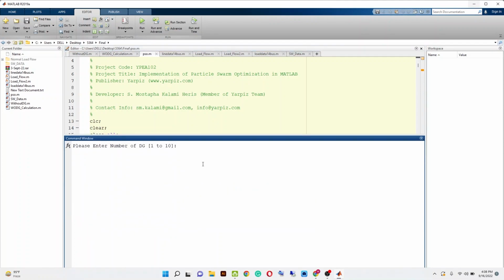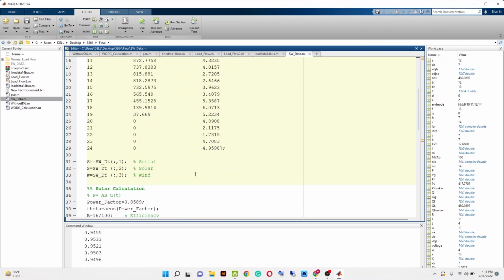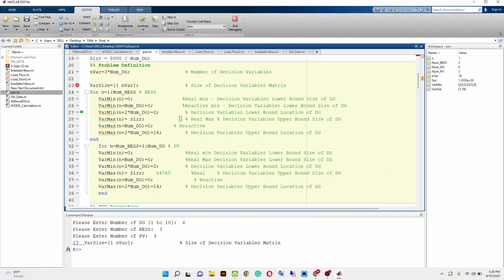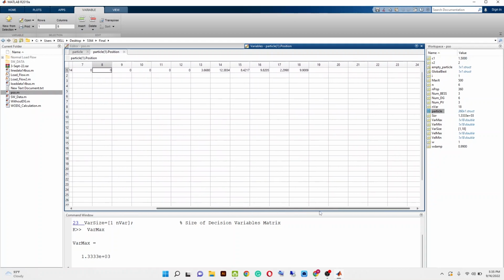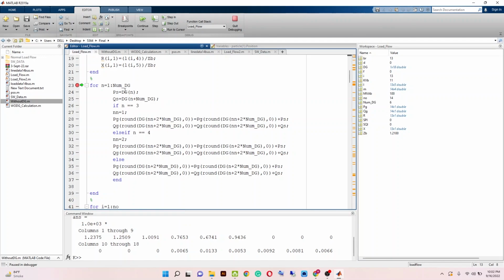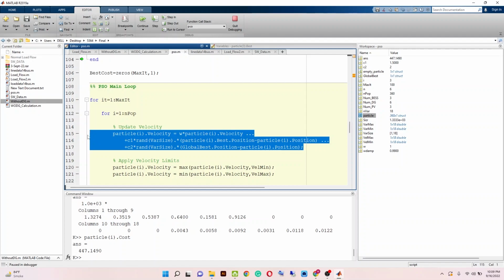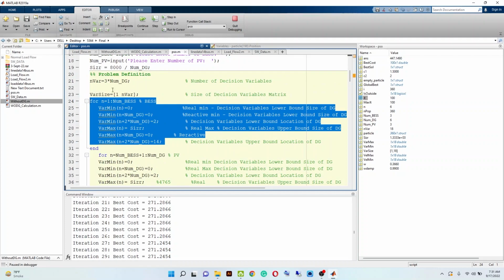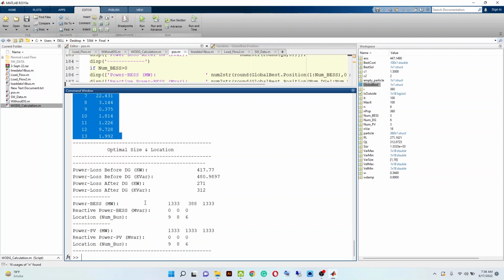Battery Energy Storage System (BESS) & Photovoltaic (PV) - MATLAB Code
In today's video, we delve into the world of renewable energy and smart grid management as we explore the optimal integration of Battery Energy Storage Systems (BESS) and Photovoltaic (PV) arrays into the IEEE 14 Bus System.

⚡️ Key Highlights:

Learn how to use MATLAB code to determine the ideal location and size of BESS and PV installations.
Understand the significance of optimizing these systems for reducing power losses and enhancing the overall voltage profile.
Witness real-time simulations and results on the IEEE 14 Bus System, a widely used benchmark in power systems analysis.

🔧 What You'll Discover:

Introduction to BESS and PV: Gain insights into the fundamental concepts of Battery Energy Storage Systems and Photovoltaic arrays, and their role in enhancing grid performance.

MATLAB Code Walkthrough: Follow along as we provide a step-by-step guide on implementing MATLAB code to identify the optimal location and size of BESS and PV installations in the IEEE 14 Bus System.

Power Loss Reduction: Understand how strategically placing BESS and PV can significantly reduce power losses within the power distribution network.

Voltage Profile Improvement: Explore the impact of our optimization on the voltage profile of the IEEE 14 Bus System, showcasing the benefits of integrating renewable energy sources.

🖥️ System Requirements:

MATLAB Software
IEEE 14 Bus System Model (available for download, link in the video description)
📊 Results and Analysis:
Witness the simulation results, graphs, and a comprehensive analysis of how the integration of BESS and PV can contribute to a more sustainable and efficient power distribution system.

🌐 Further Resources:
Access additional materials, codes, and resources related to BESS, PV, and power systems optimization in the video description.